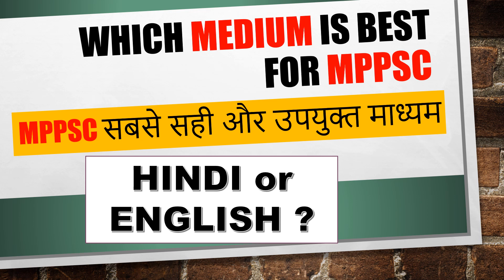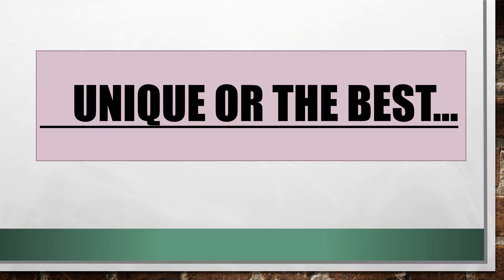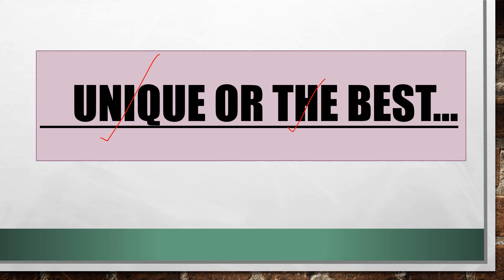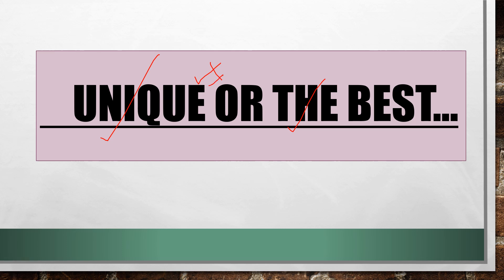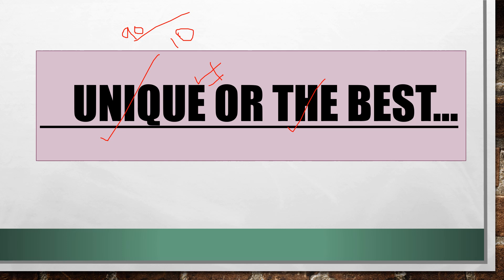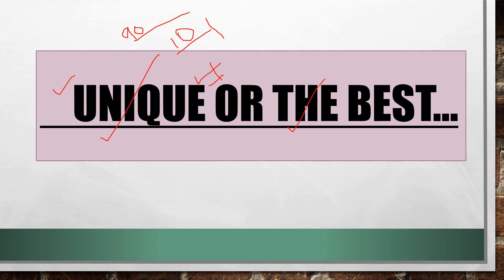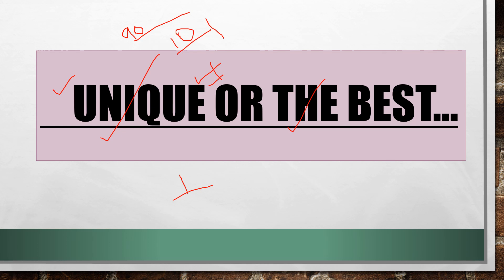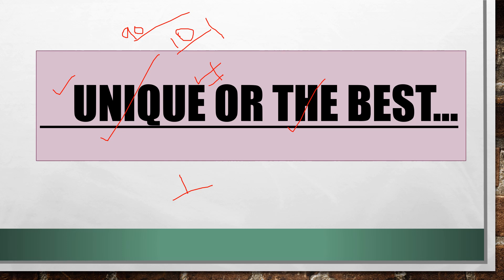Which medium is best for mppsc | MPPSC mains में हिंदी और इंग्लिश मीडियम में किसे ज्यादा मार्क्स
Which medium is best for mppsc  | MPPSC mains में हिंदी और इंग्लिश मीडियम में किसे ज्यादा मार्क्स || A Special Message to English Medium Students for MPPSC 2018